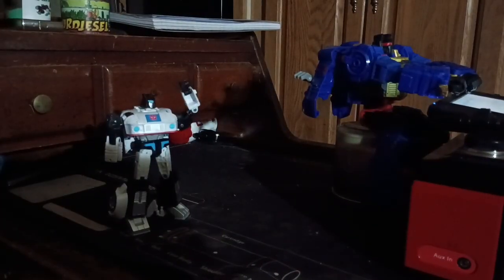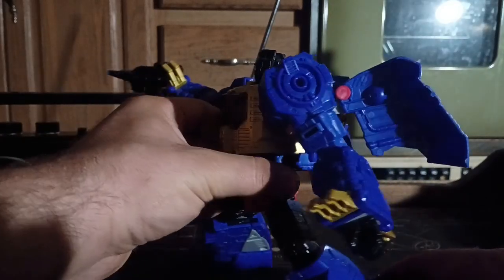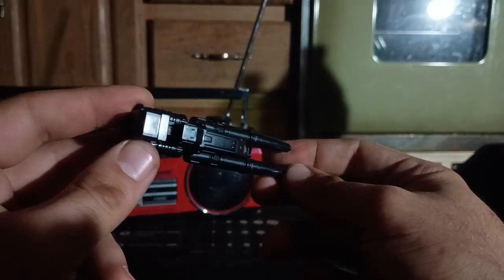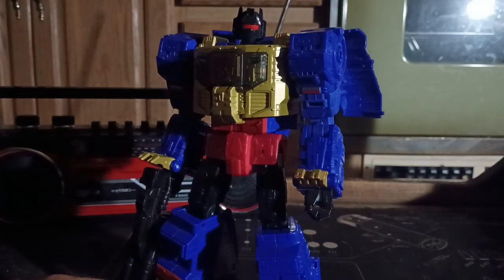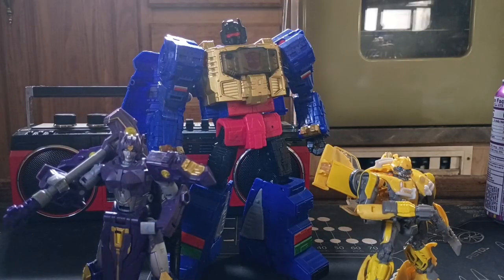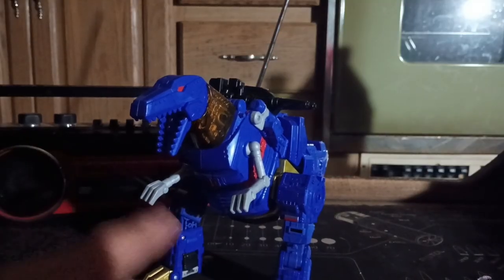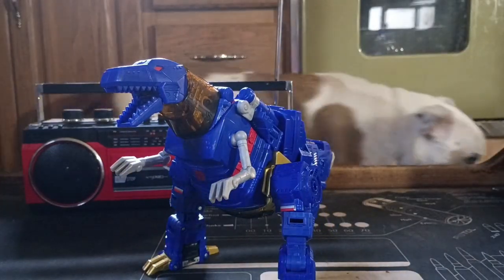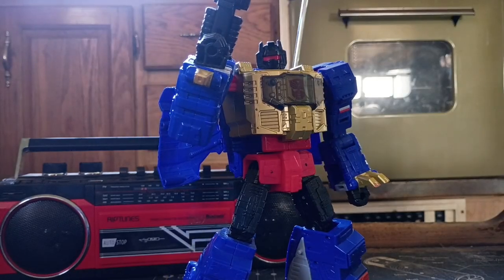THE KING OF REDECOS!! |Transformers Age of the Primes G2 Grimlock Review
Wow! Two vids in a month! Unheard of!

But on a real note, this figure is a genuine treat to have in the collection. Highly recommend it!